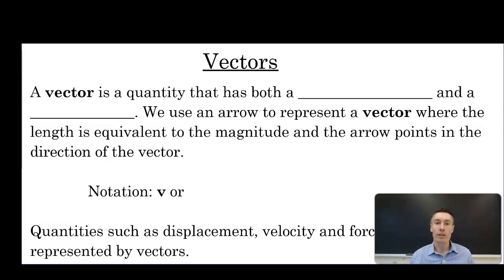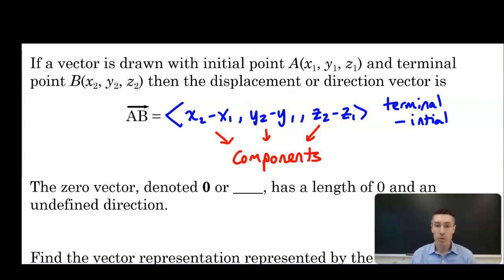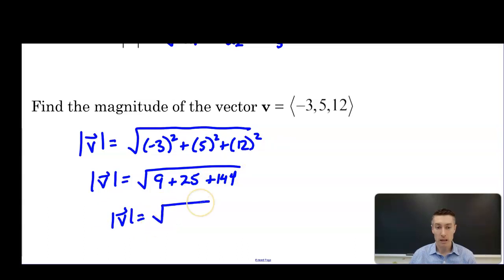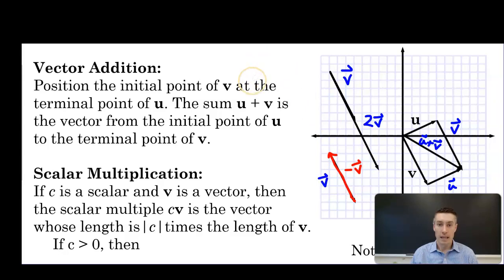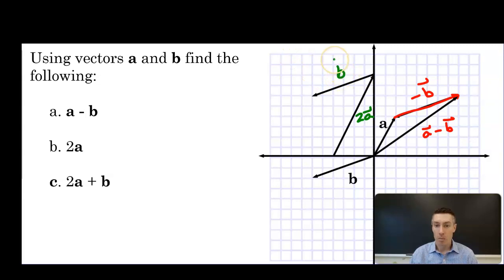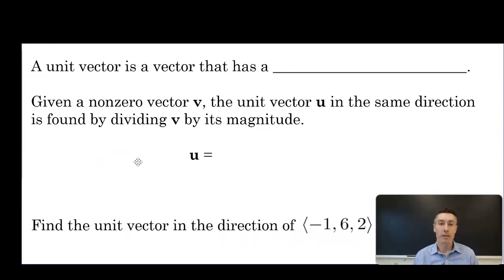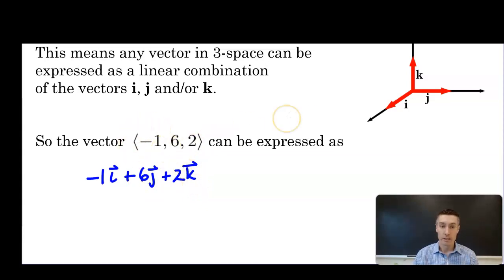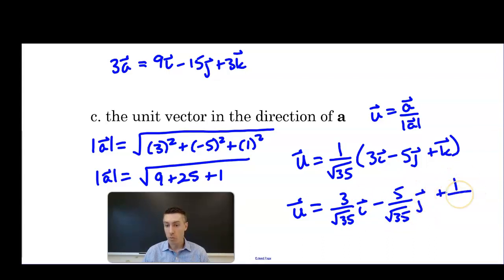Vectors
In this video, we explore vectors, a crucial topic in multivariable calculus. We'll start with the basics of vector notation, the displacement vector and zero vector. We will cover vector operations, both from a geometric and algebraic perspective, to help you understand how vectors work in 3D space. The video will also define a unit vector, which will be instrumental in our work throughout this course. This comprehensive lesson will provide you with the tools you need to confidently work with vectors in your calculus studies.

Chapters
0:00 Definition of a Vector
2:13 Displacement Vector
3:20 Zero Vector
4:56 Magnitude of a Vector
7:18 Geometric Definition of Vector Operations
12:15 Geometrically Adding and Scalar Multiplication of Vectors
14:34 Algebraic Definition of Vector Operations
15:37 Algebraically Adding and Scalar Multiplication of Vectors
17:24 Definition of a Unit Vector
20:12 Standard Basis Vectors
22:16 Practice with Vectors